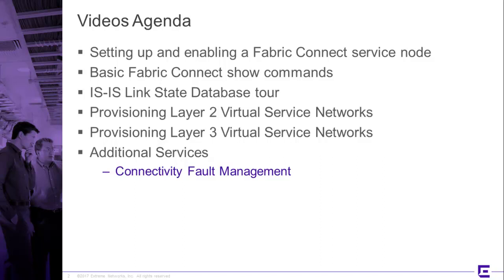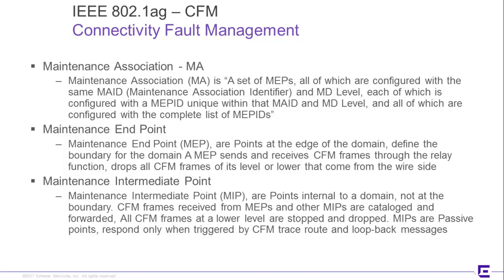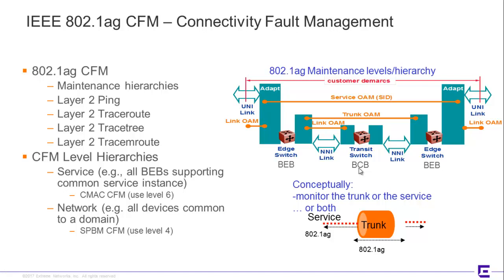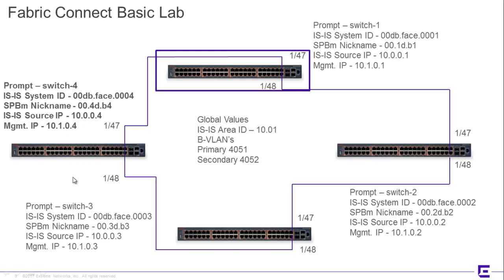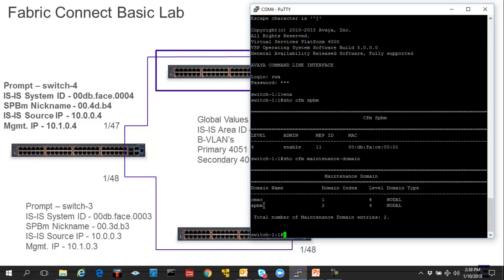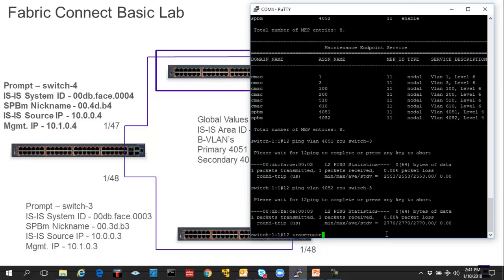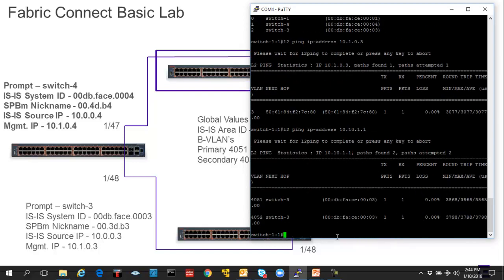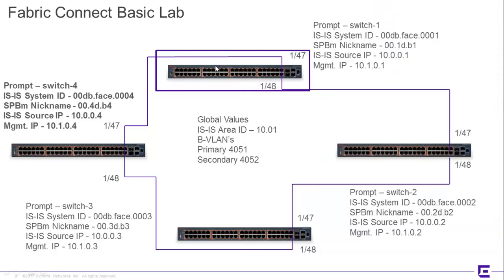Extreme Networks Fabric Connect Lab 6 Connectivity Fault Management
So here we are at the end of our initial series on setting up and enabling a Fabric Connect node and associated services. In this video we focus on connectivity fault management (CFM) and how it can aid in the diagnostic process. Be sure to review labs 2 (basic show commands) and 3 (IS-IS LSDB tour) and it will all fall together!